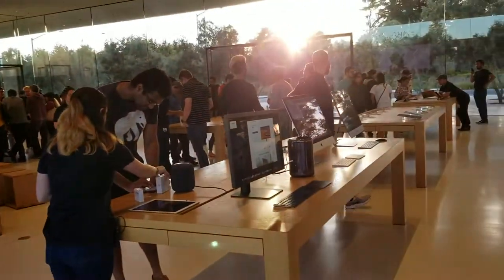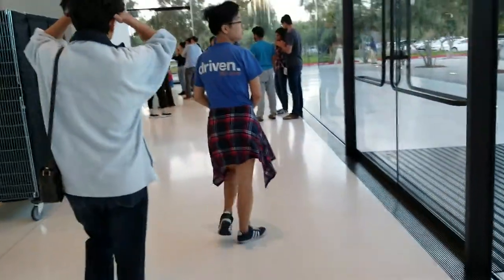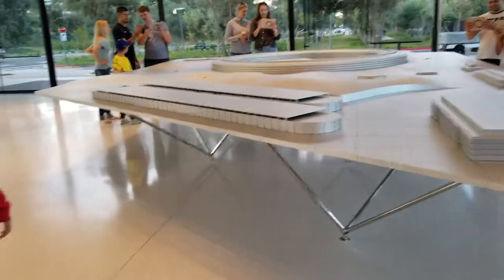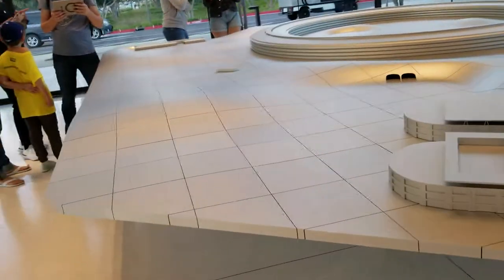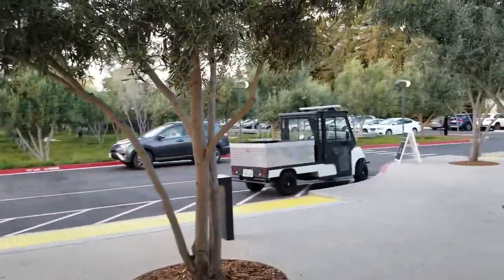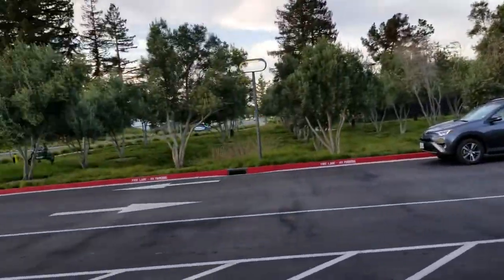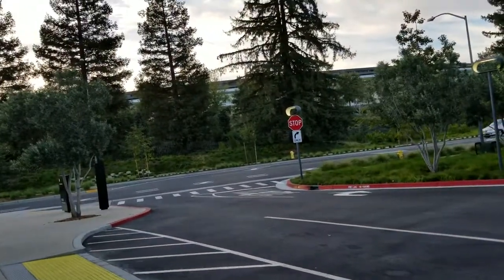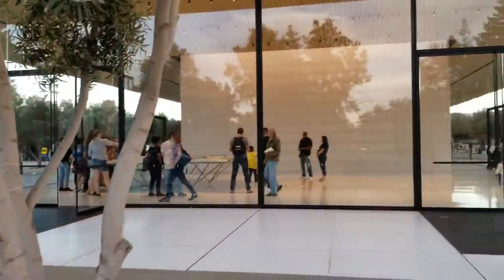Apple Park Visitor Center. Hope to see Apple Car soon.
Here one can get info on Apple products and check where it was designed. It should be enough room to showcase long awaiting Apple Car